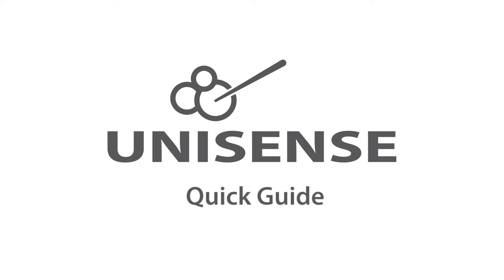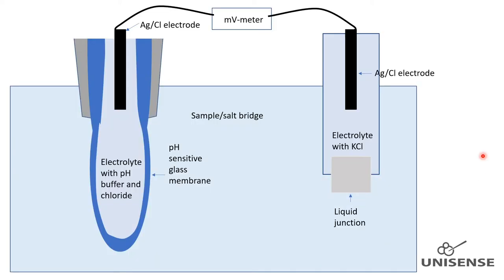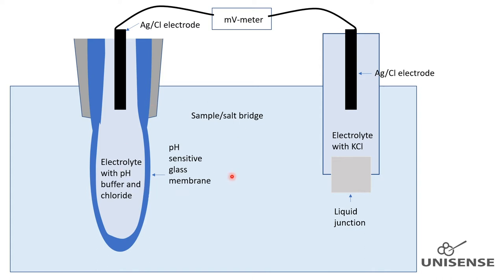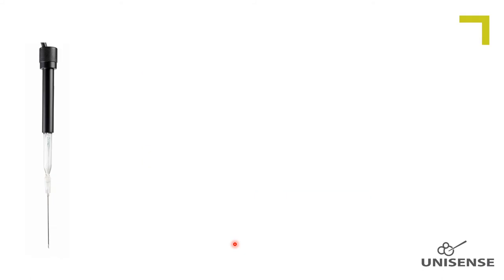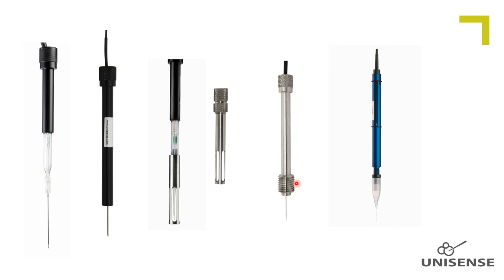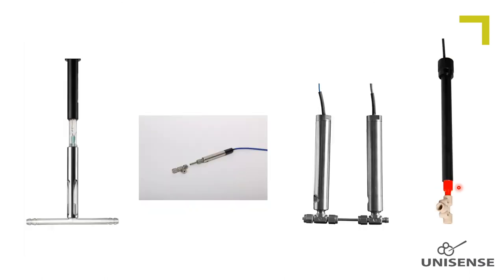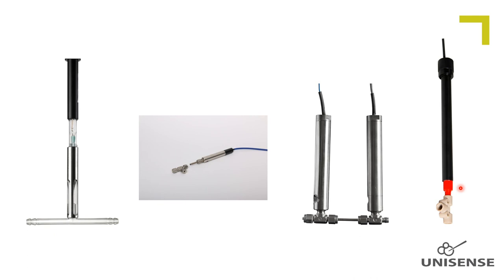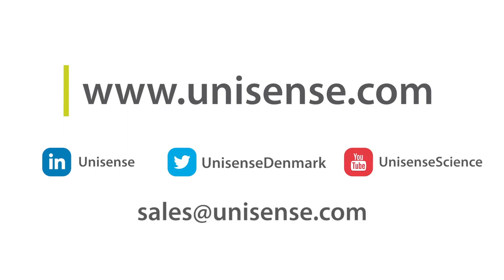Quick Guide - pH Microelectrodes